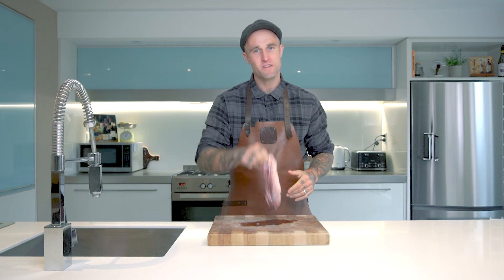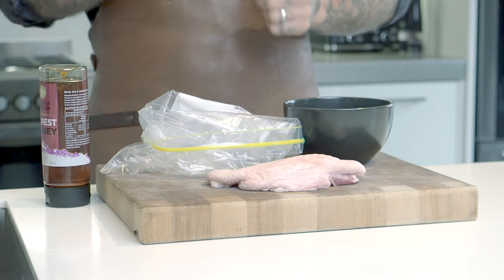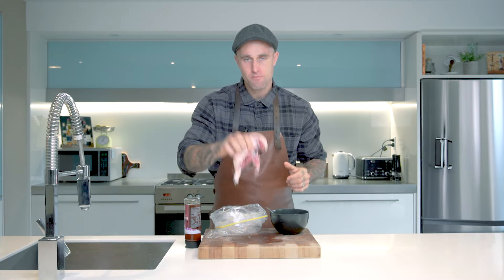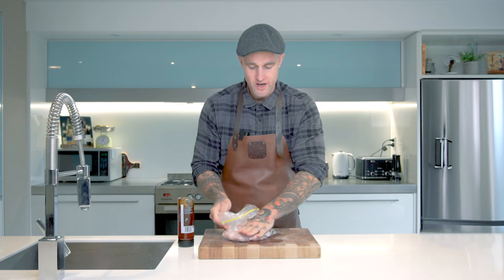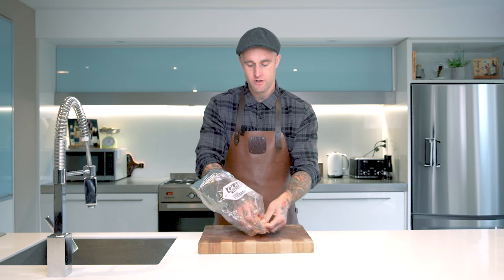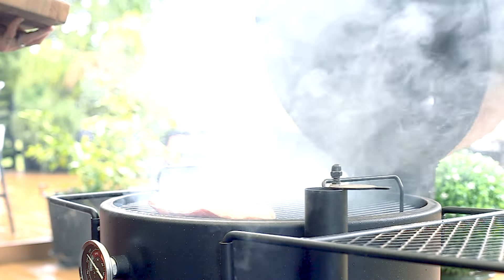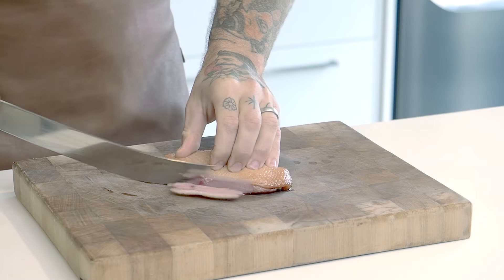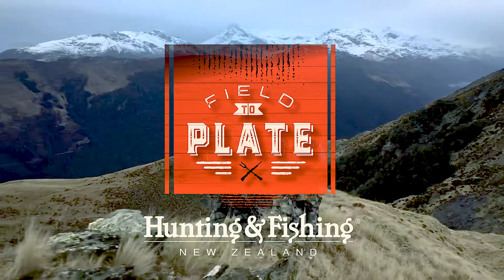Make Duck Bacon With The Tattooed Butcher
James Smith, AKA The Tattooed Butcher is back for another Hunting & Fishing NZ Field To Plate episode. James unleashes his skills once again and teaches us make honey dry cured duck bacon. Follow his simple and easy guide to utilise your opening weekend harvest!